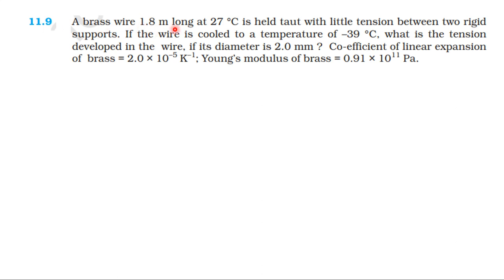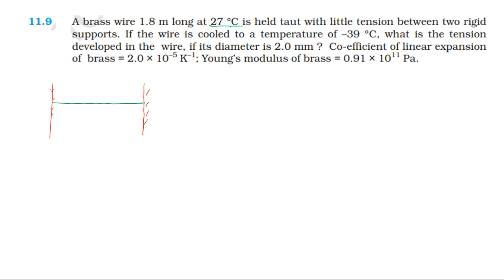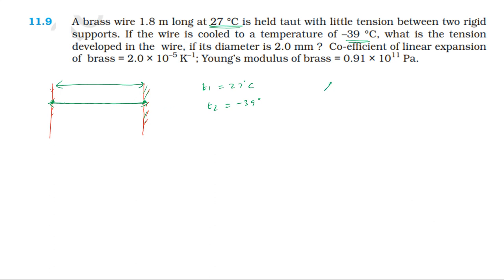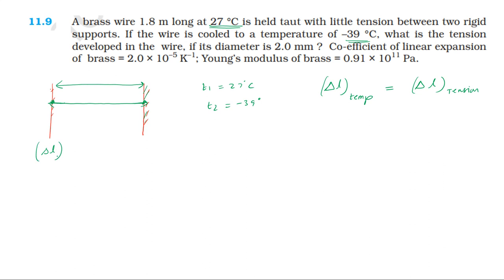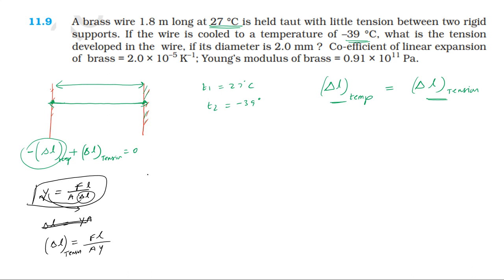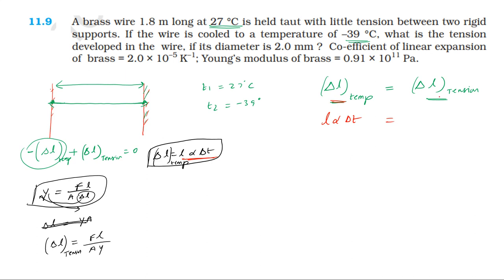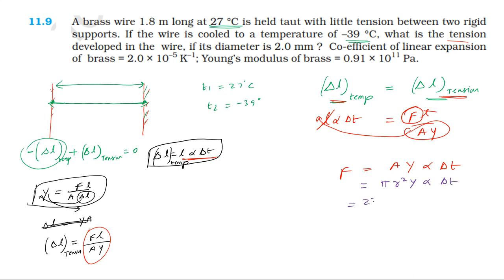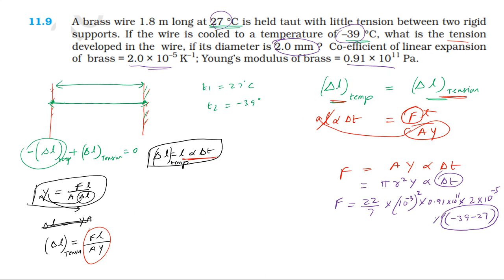NCERT SOLUTION CLASS | 11 PHYSICS | EXERCISE 11.9 | THERMAL PROPERTIES OF MATTER | IN TAMIL